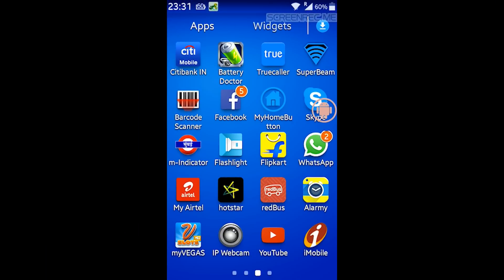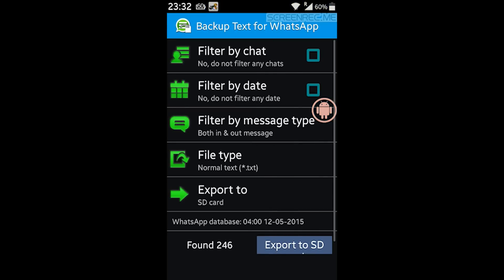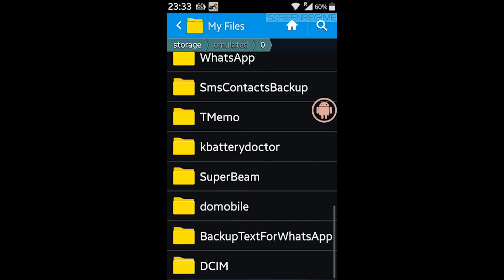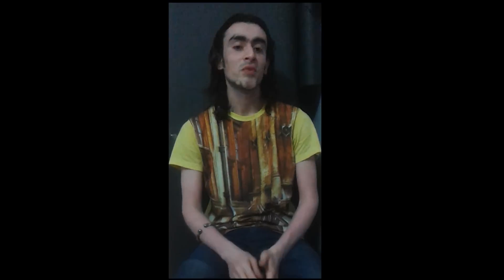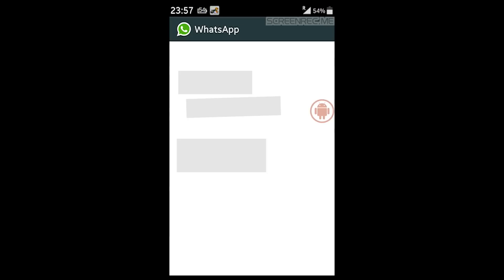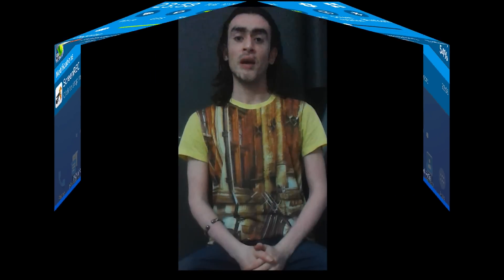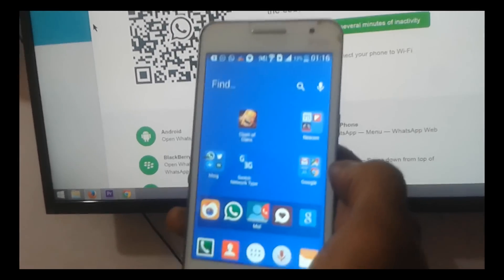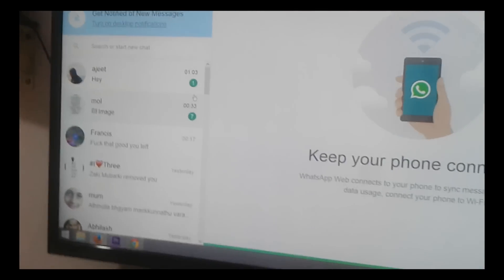WhatsApp Tips & Trick's , Best Whats App Hacks 2015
This Video shows Tips & tricks for Whats App also some good whats app hack tricks